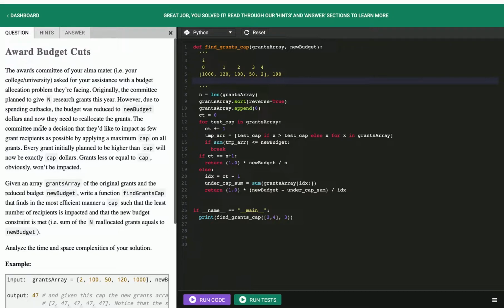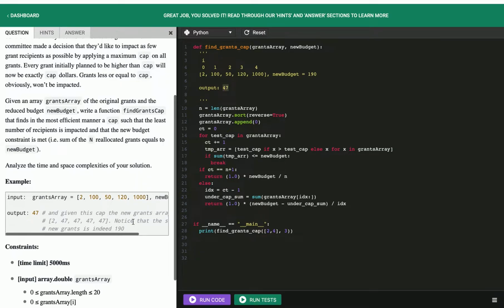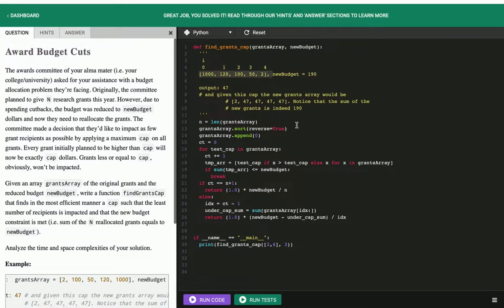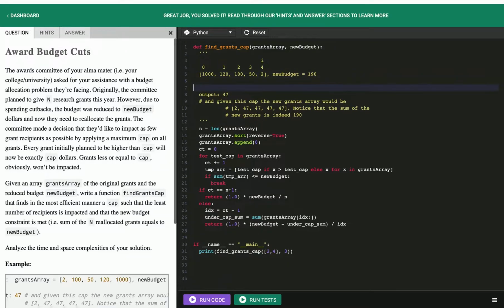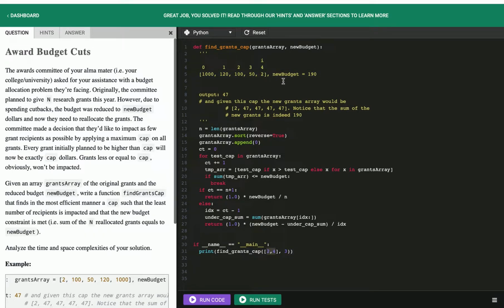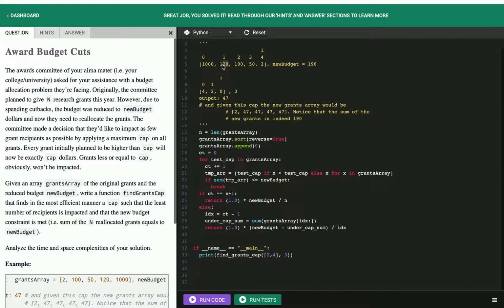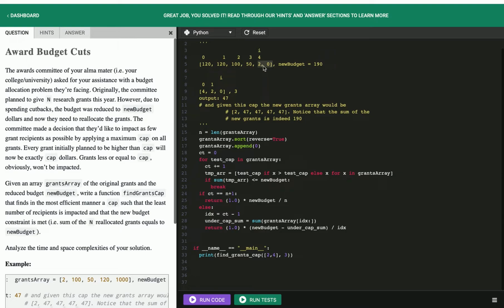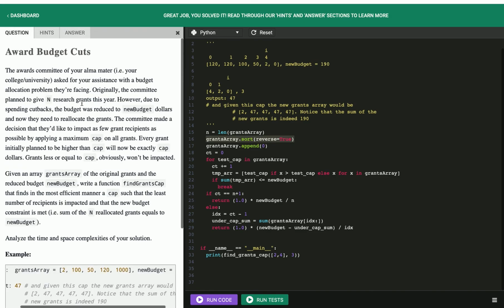Pramp Award Budget Cuts Google Solution